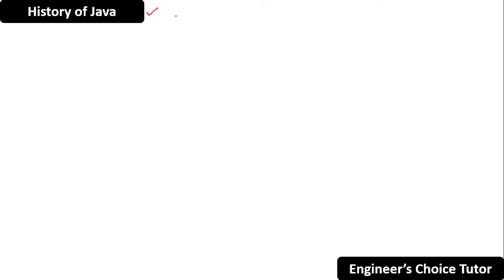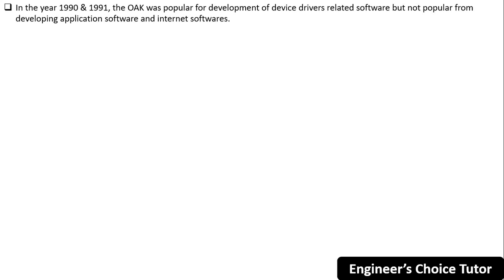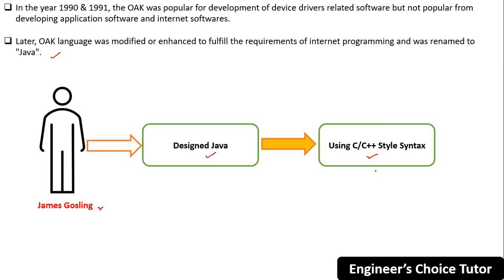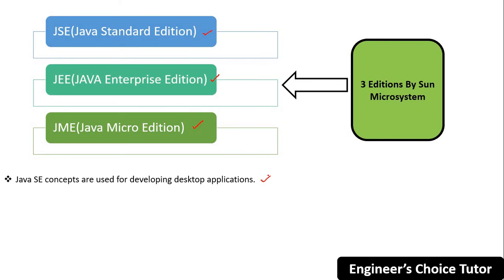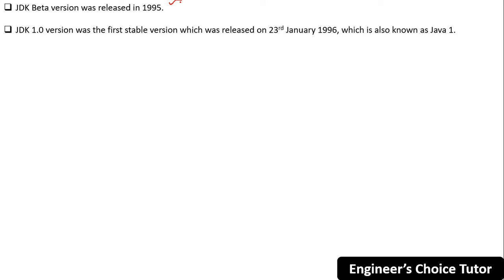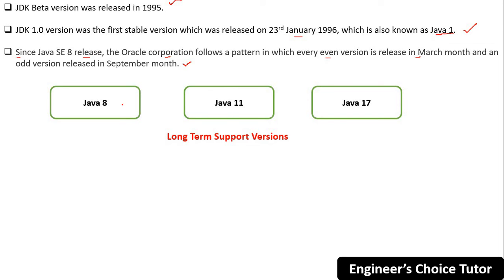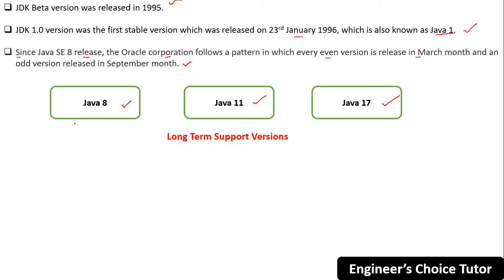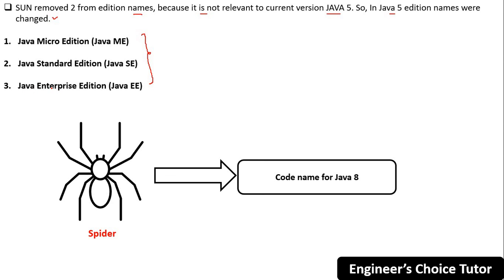History of Java | Java Programming Language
Hi,

About this video:
In this lecture, we have covered:
1. History of Java?
2. Who developed Java?
3. Background of Java?
4. Editions of Java.